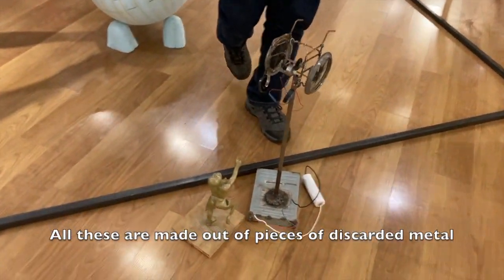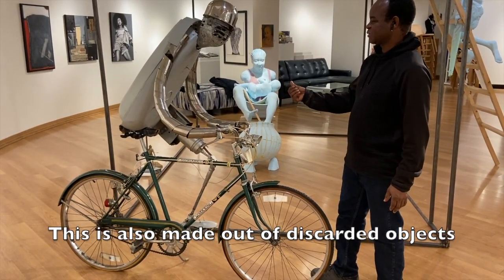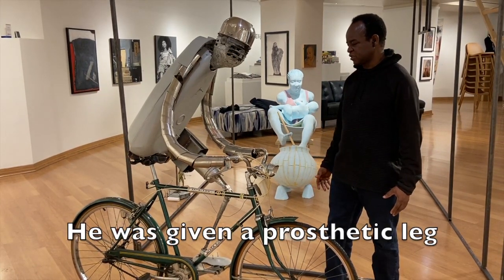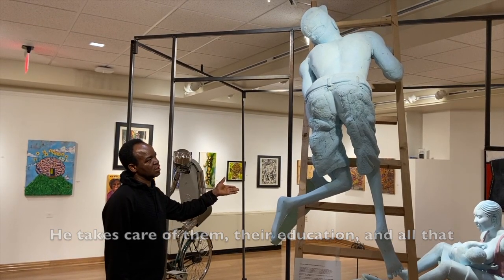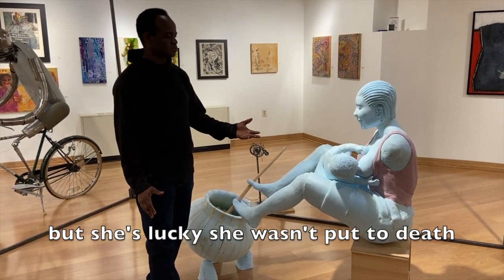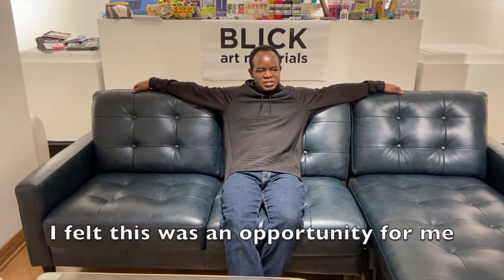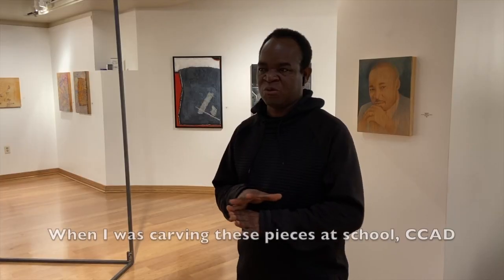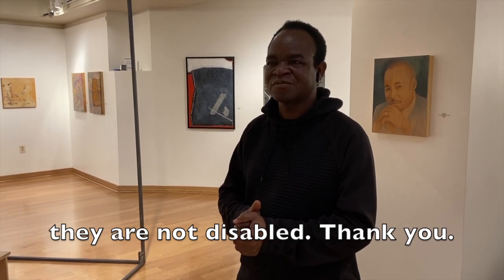Martin Unites Inside Look at artist Yajim Amadu's "Inspire Change In Perception"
At the King Arts Complex's Martin Unites exhibit, Yajim Amadu gives a special inside look of his concept, "Inspire Change In Perception". The display is currently on view in The Elijah Pierce Gallery until February 22, 2020, from 11 AM to 5:30 PM.